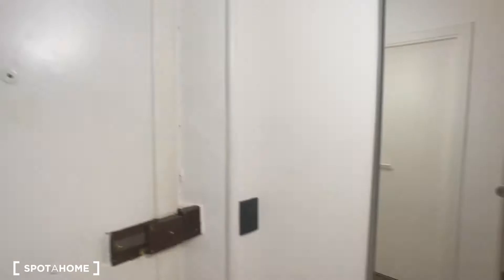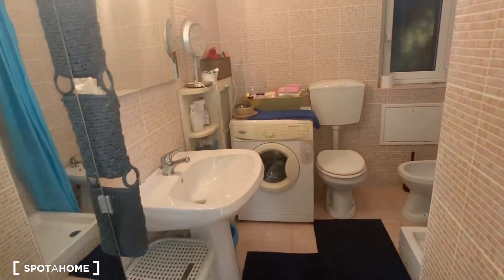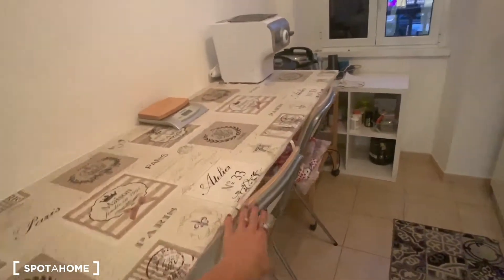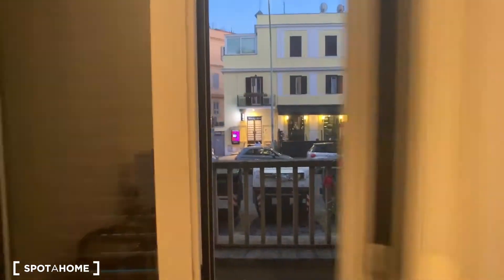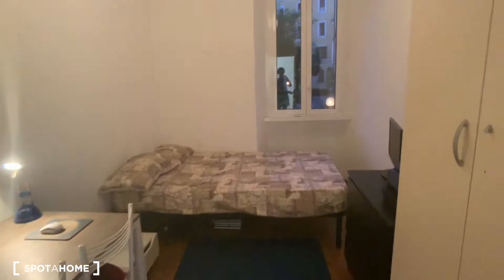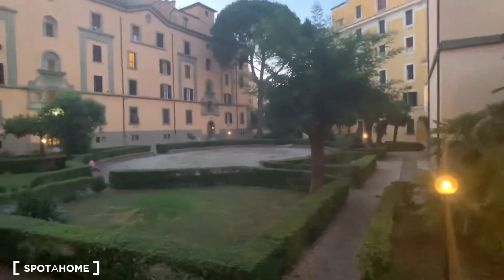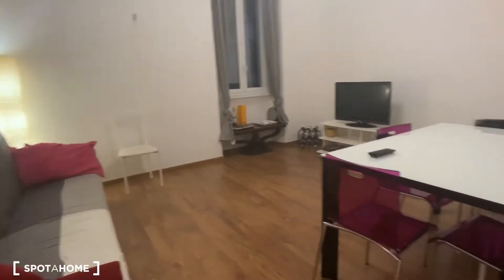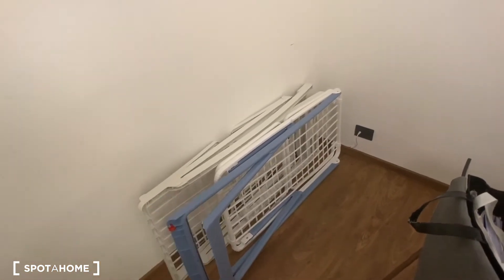Cozy room for rent in nice flatshare near Ponte Milvio in Farnesina - Spotahome (ref 340248)